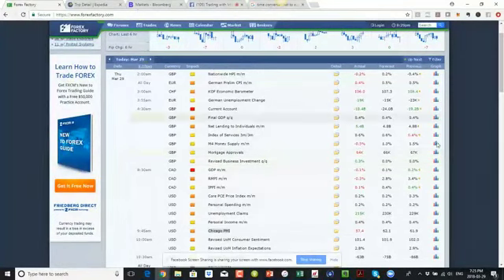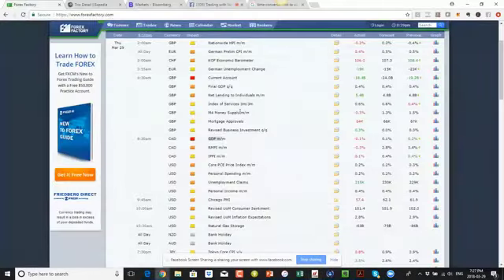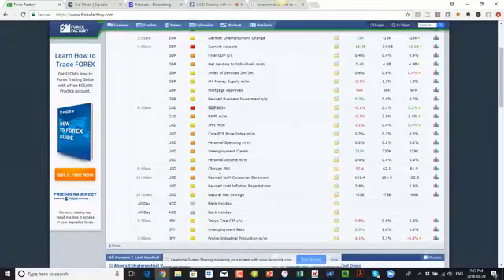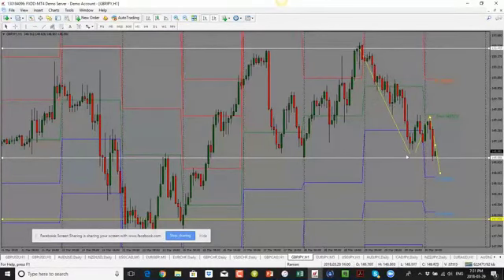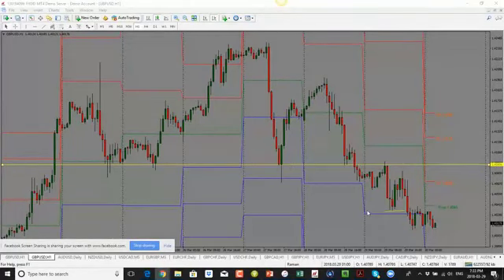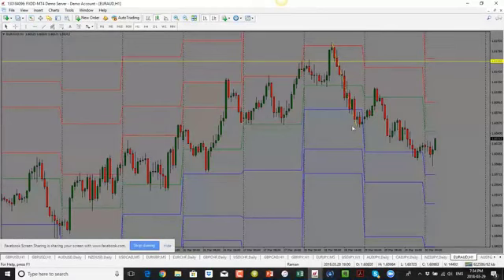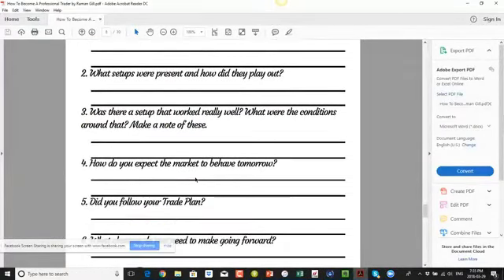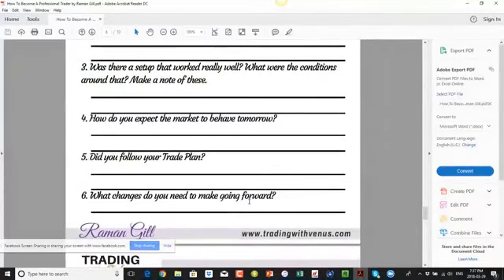Daily Review: March 30, 2018 - Forex Trading Guide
This Daily Forex Review is designed to help you pick manipulation points in advance and gives you essential resources or elements in your roadmap to success.

To learn more about the Trade Room or Trading Signals service, you may visit the following links: